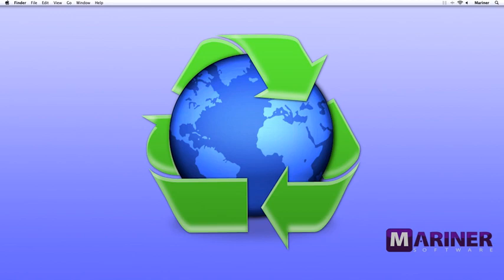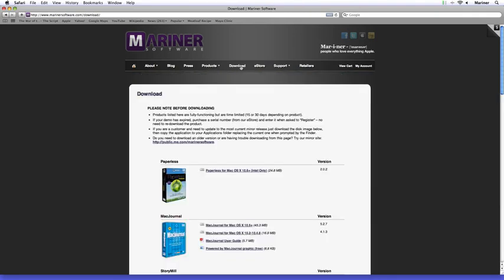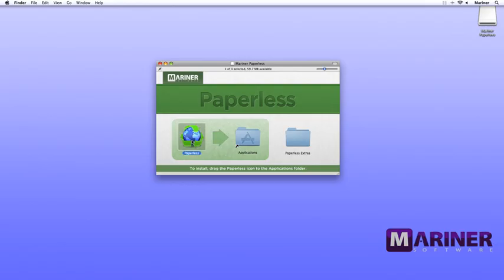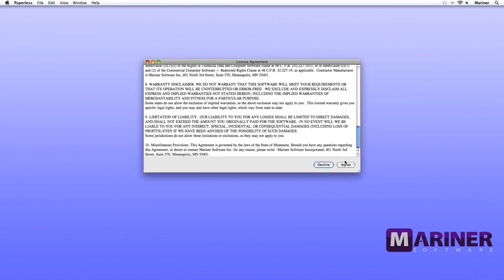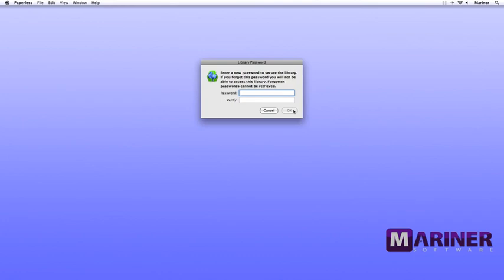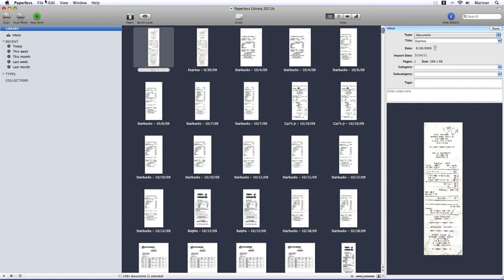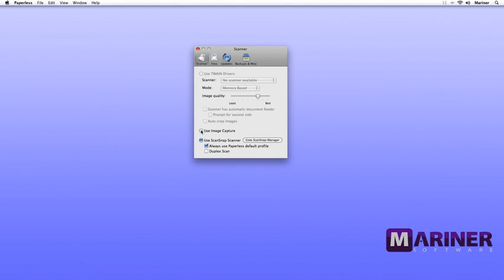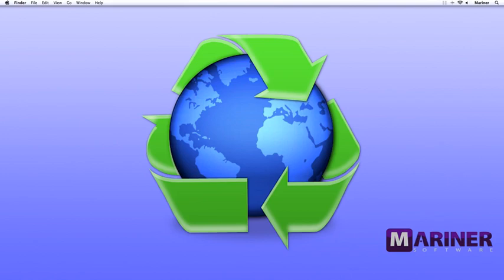Paperless for Mac Tutorial I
Go green with Paperless for Mac by Mariner Software!  Visit us online at marinersoftware.com!